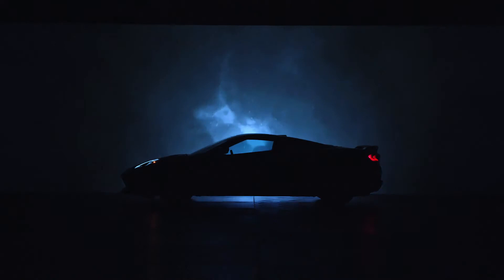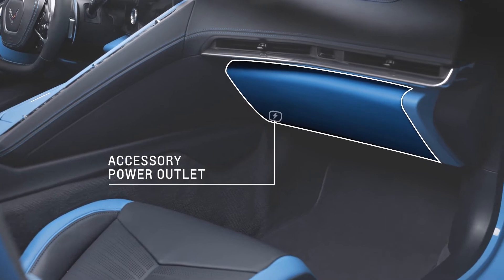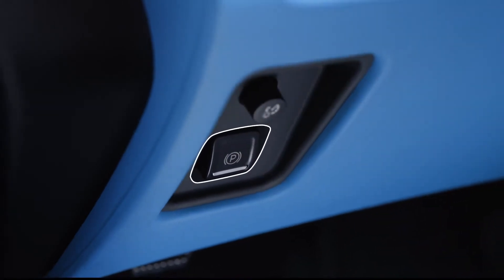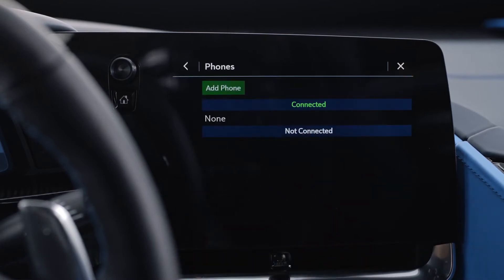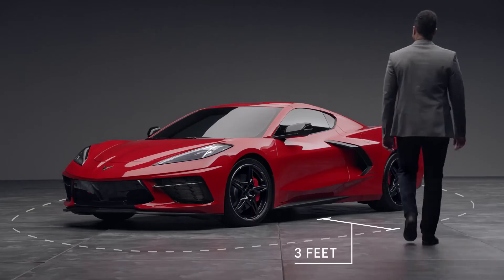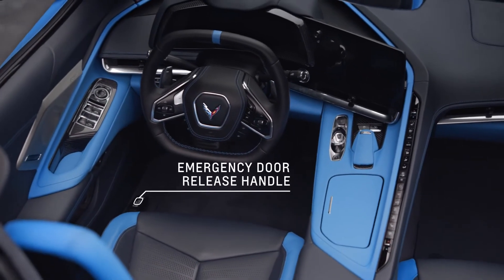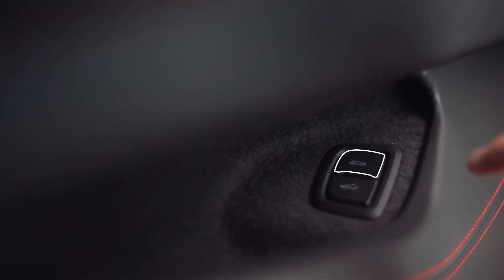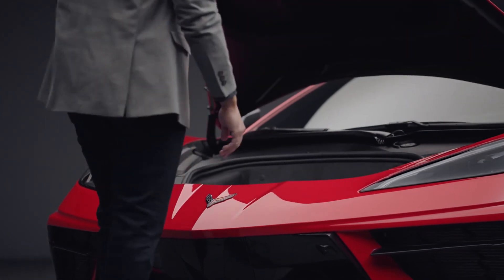Chevrolet Corvette C8 | Walkaround | RMP Chevrolet Regina, SK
Get to know every little thing about your Corvette, inside and out. From locating accessory power outlets to accessing the battery to car-washing tips, this show-and-tell covers it all.